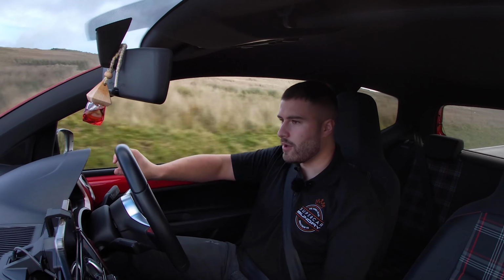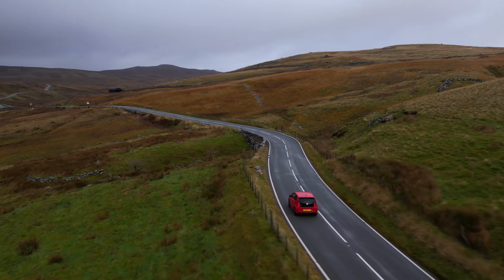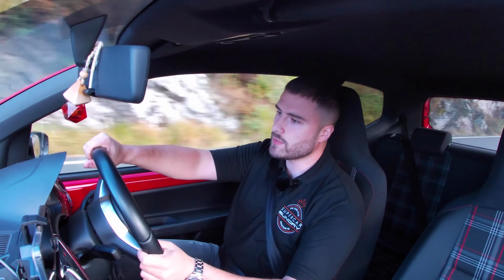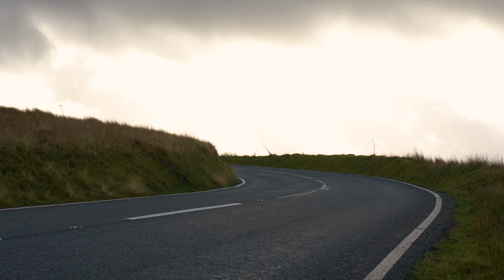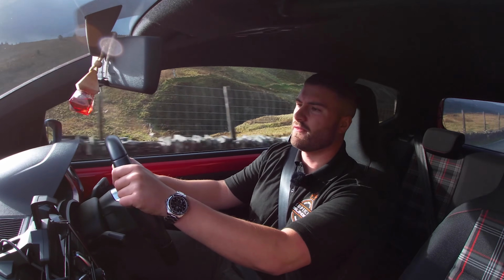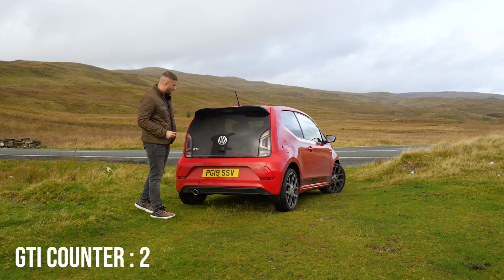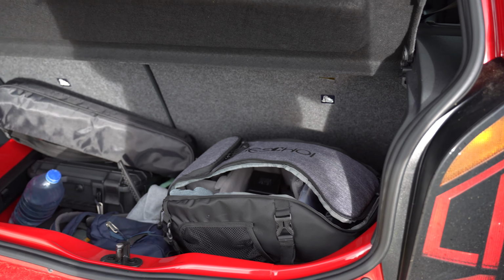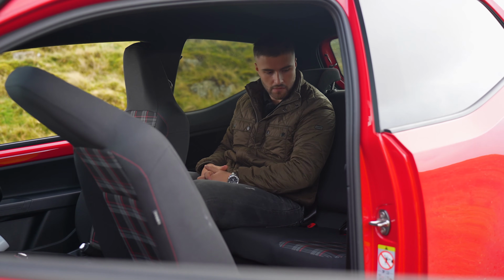VW UP! GTI Review, An Enthusiasts Perfect First Car?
In this review we take to the twisty B-Roads of North Wales on the quest to find out if the VW UP! GTI is an enthusiasts perfect first car!